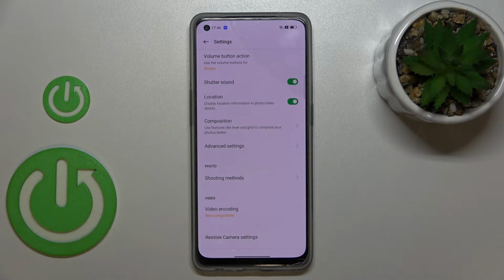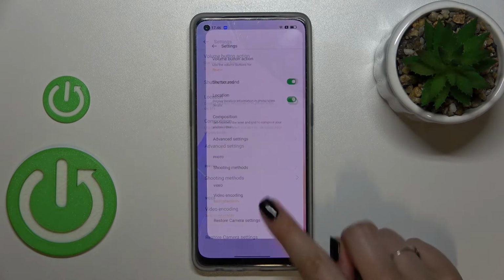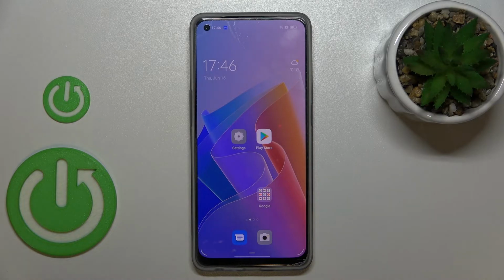How to Reset Camera on OPPO Reno 8 - Restore Default Camera Values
If you want to fix your camera or go back into its default settings, just press play! Just follow all instructions from above,  access camera settings and reset them within a few seconds. So, grab your OPPO Reno 8, and let’s get started!

How to Reset Camera on OPPO Reno 8?
How to Reset Camera Settings on OPPO Reno 8?
How to Restore Default Camera Values on OPPO Reno 8?